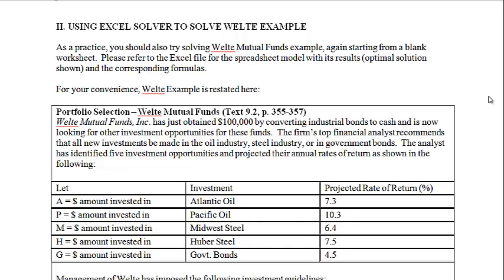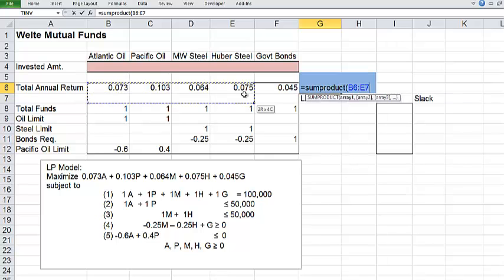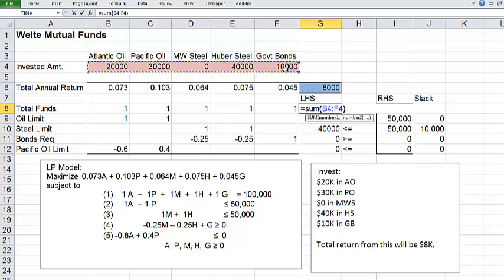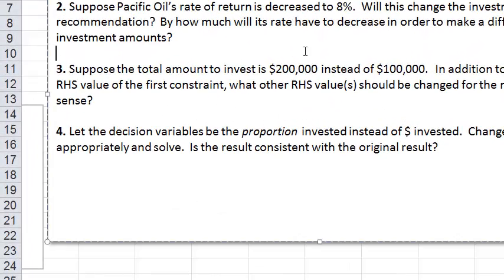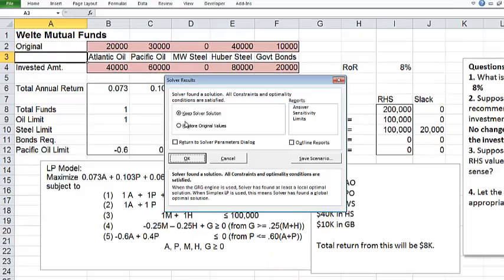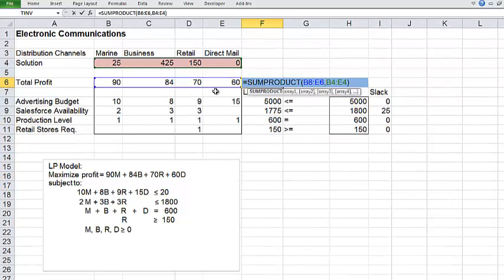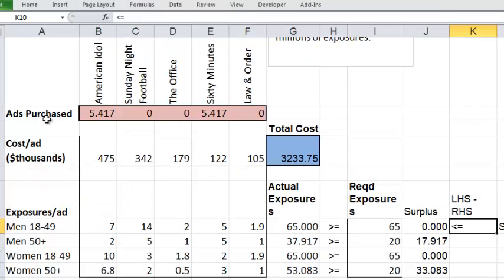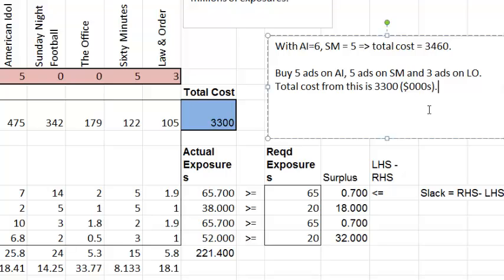lp2 welte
00:00 Solving Welte example
08:37 Question 1
09:14 Question 2
13:13 Question 3
16:08 Question 4
18:56 Solving EC example (summary)
19:38 Solving Advertising example